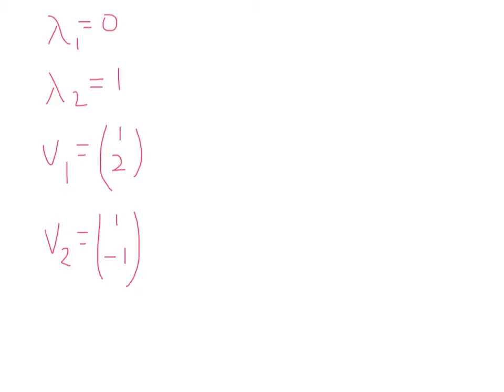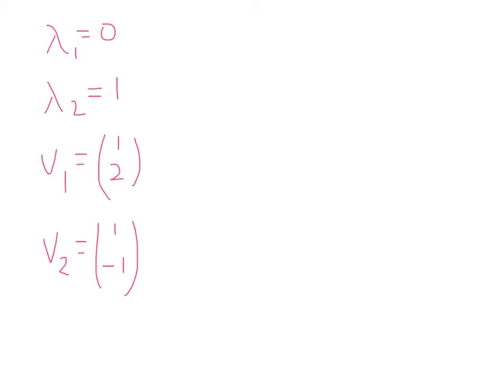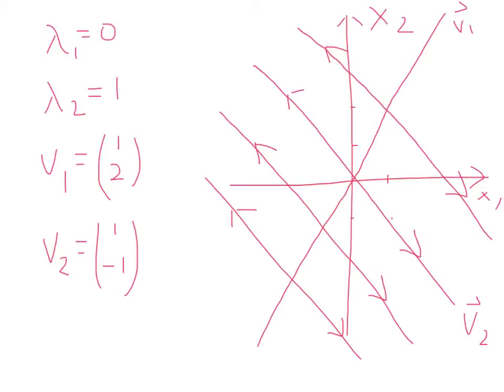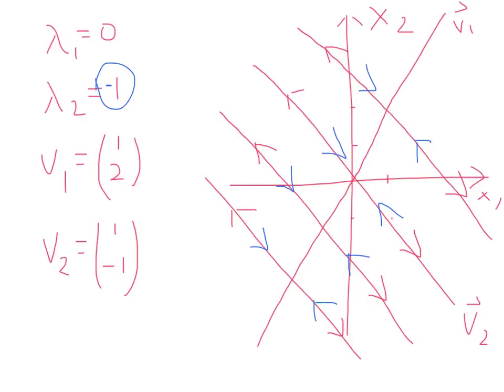Phase portrait with one zero eigenvalue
Math251video